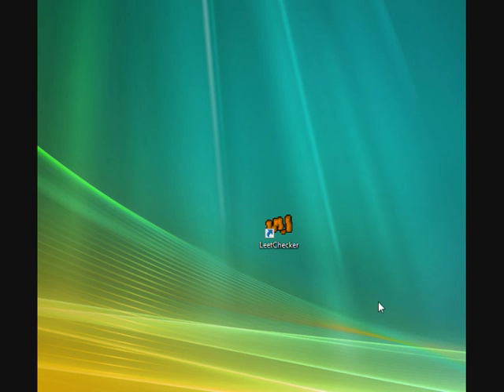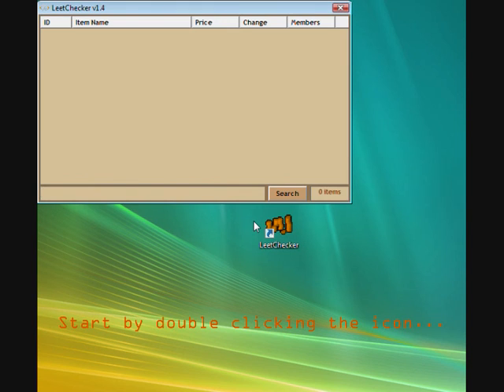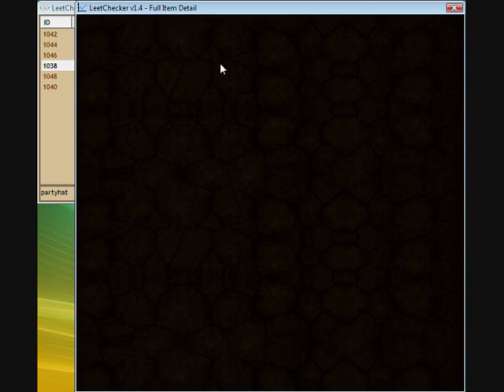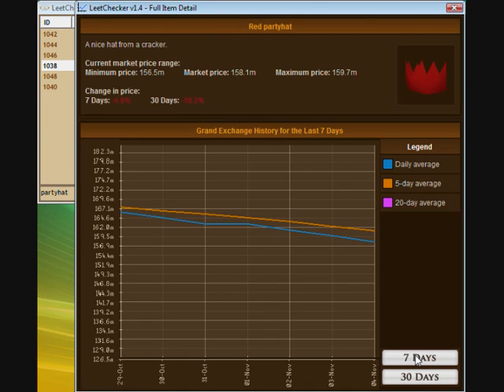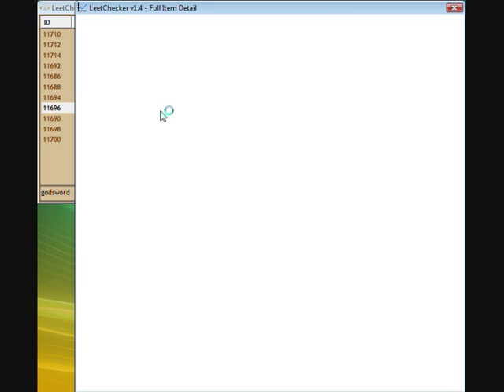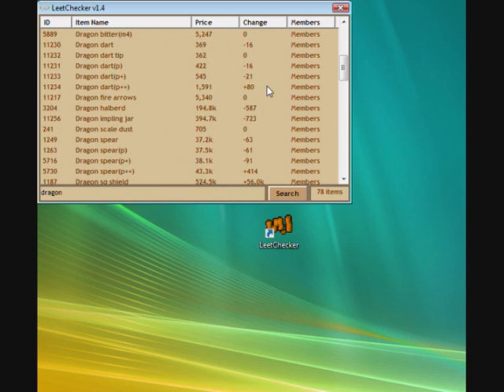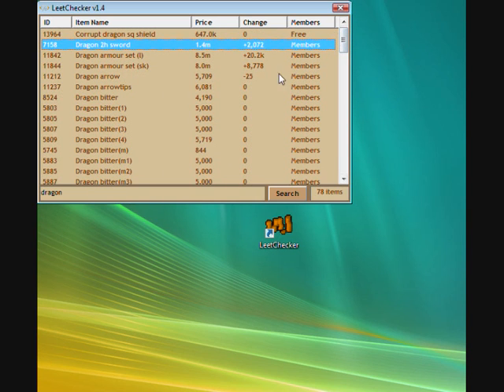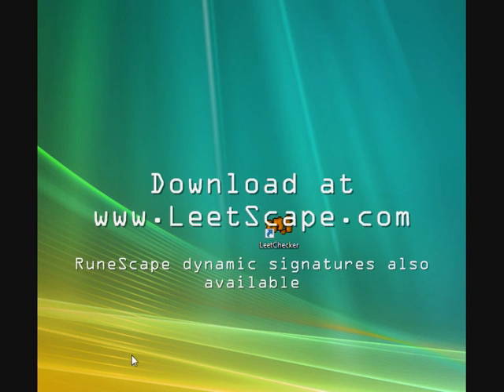RuneScape Grand Exchange Pricer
Video recorded game mentioned RuneScape by Jagex Ltd.
I simply explain what LeetChecker is and what it does, I use this on a daily basis it's a great help when playing RuneScape, it was created by me so the program is 100% secure.